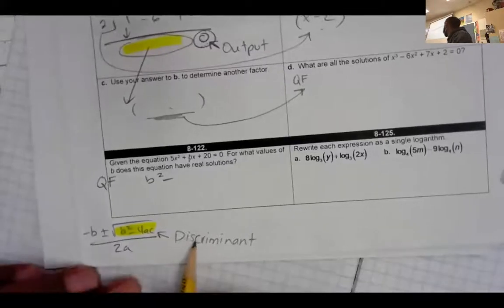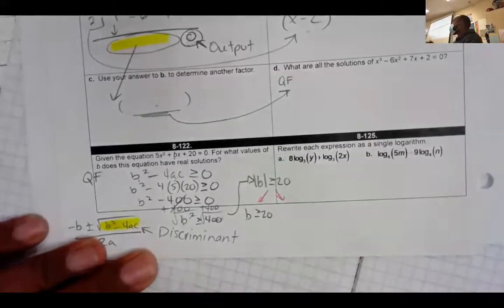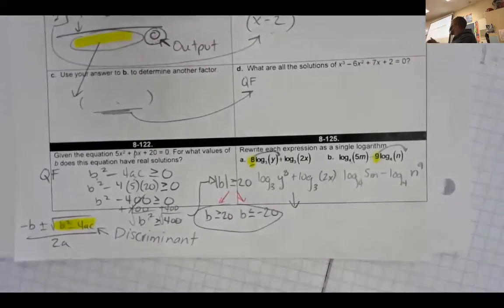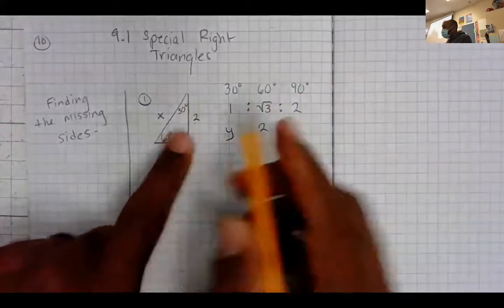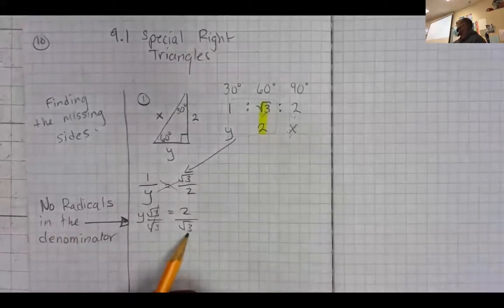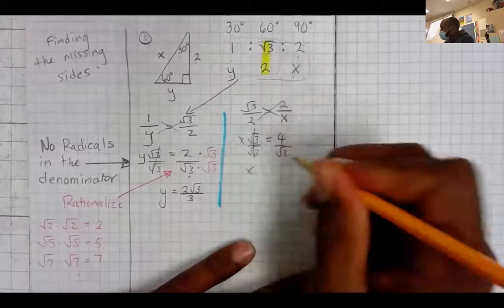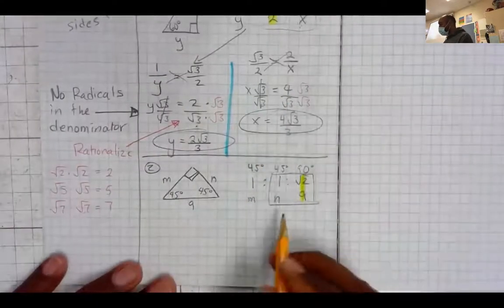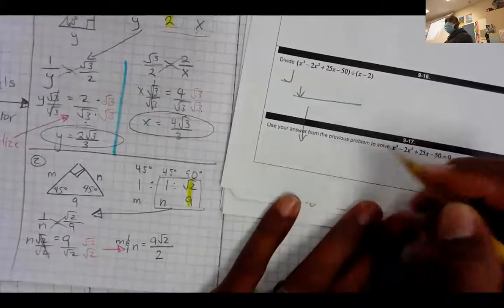IM-3 Period 2 Zoom 4/21: 8.3.2 Packet (backpage) and 9.1 Special Right Triangles